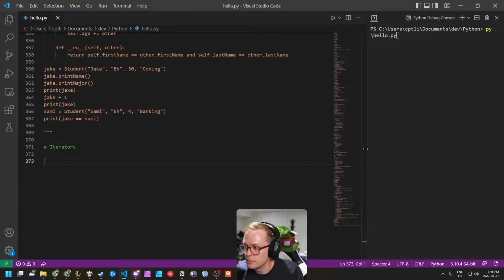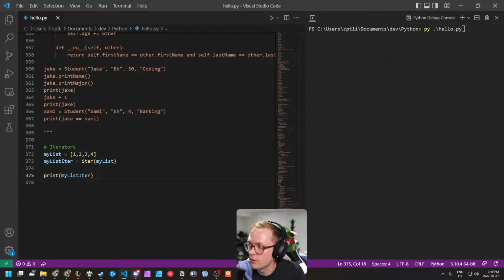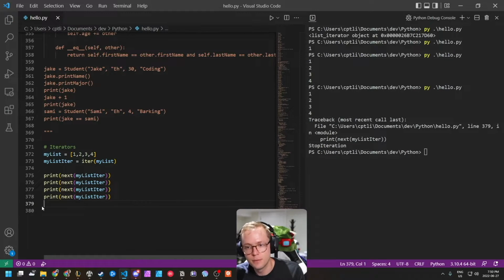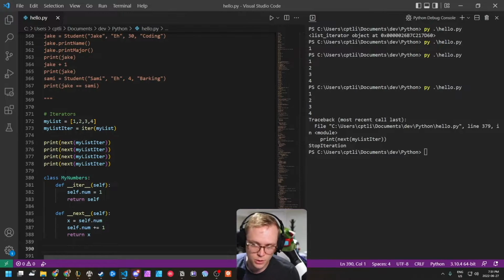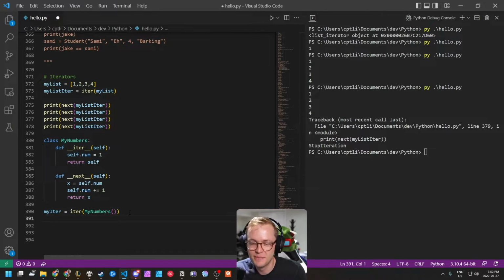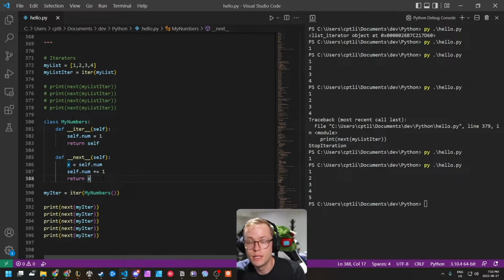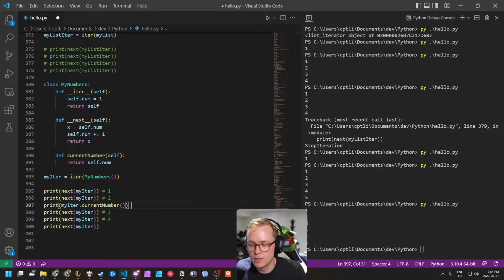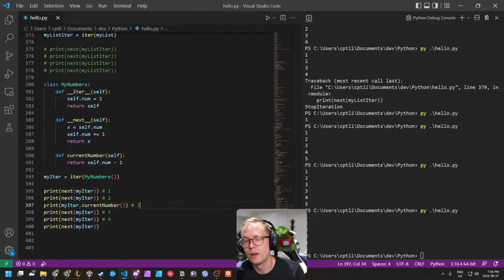Iterators | Intro to Coding Python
In this video we go over python iterators! Iterators allow you to loop over lists or other data structures easily calling the next value when you need it using the _next_ keyword. Another great way to use iterators is to create one when you need create a counter or get the next value based off of some criteria - they don't even need a data structure to base them off of! These are fantastic tools for random number generators, level counters, next dates, etc. Here we will make an awesome counter that will be able to count _forever*_!

_* or until the heat death of the universe..._

Timestamps:
00:00 Intro
00:28 Iterator with Simple List
02:14 Iterator Class (powerful)
06:42 Outro